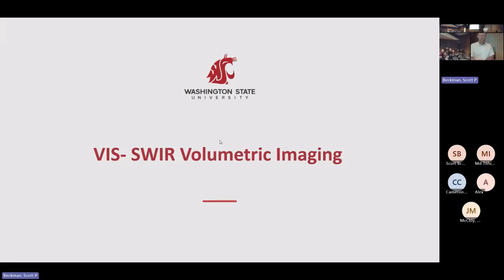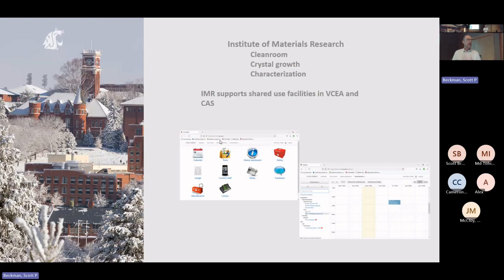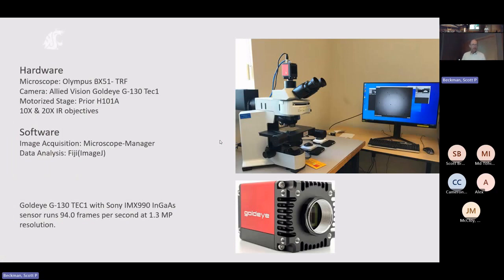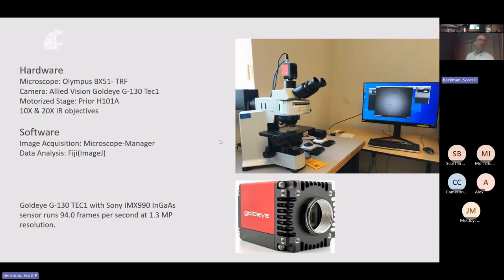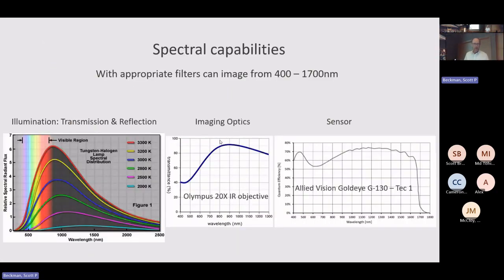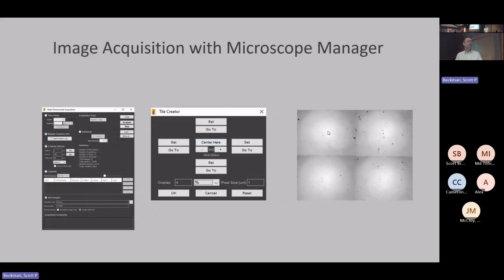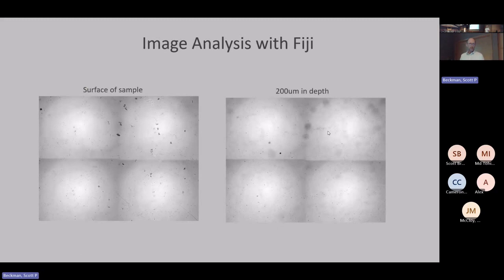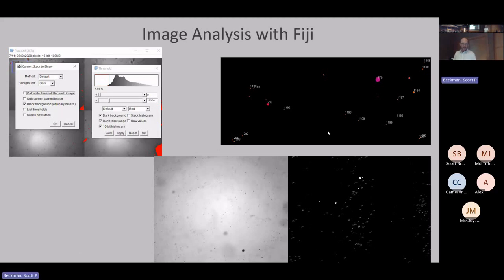Phil Himmer, VIS-SWIR Volumetric Imaging